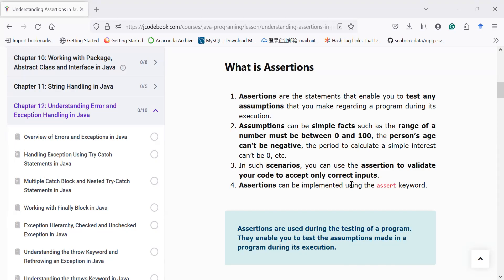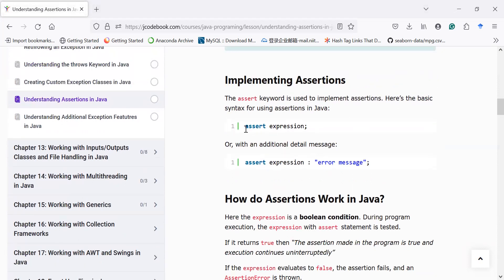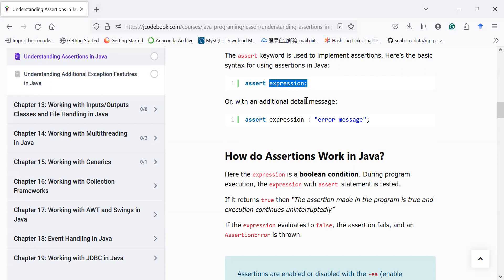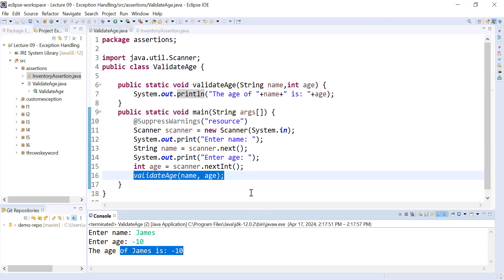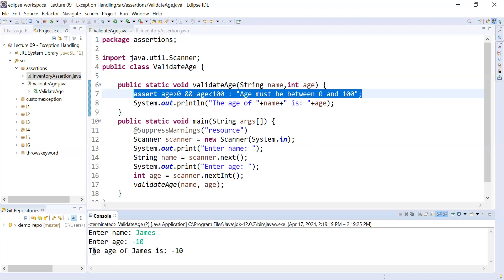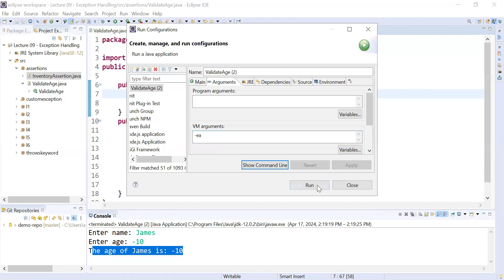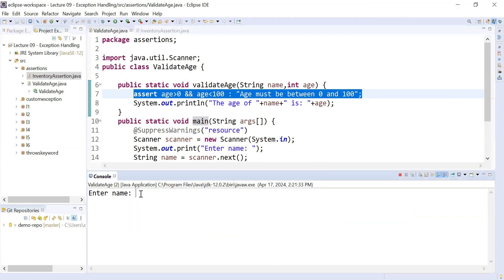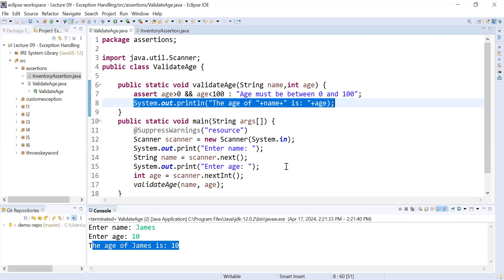#44 What is Assertions and How to Enable Disable Assertions in Java using Eclipse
In this video lesson, you will learn about the Assertions and How to Enable Disable Assertions in Java using Eclipse.